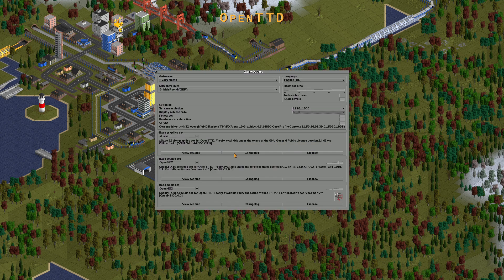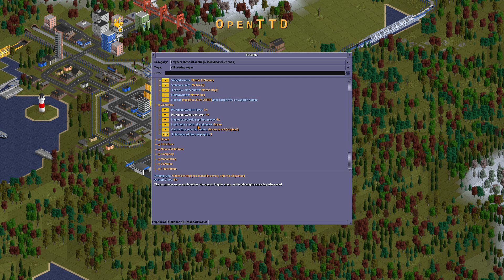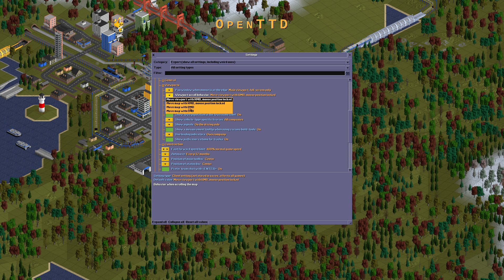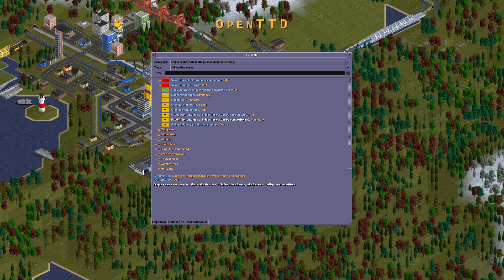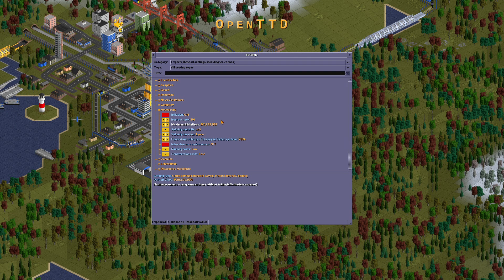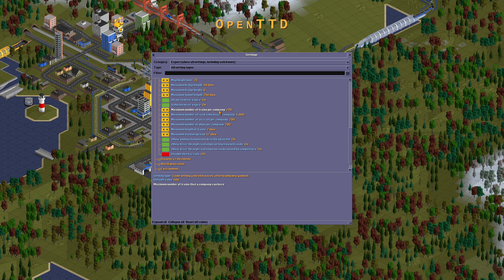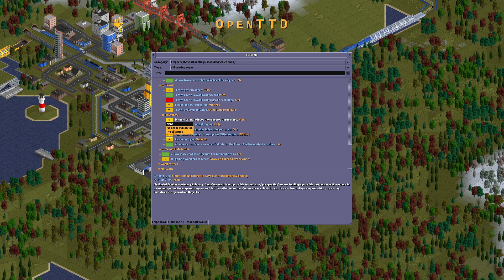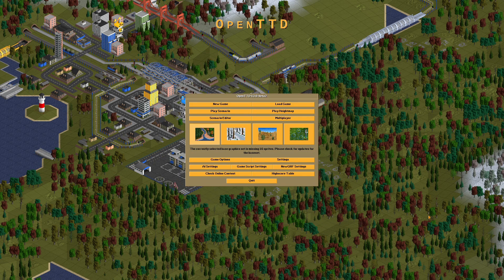Making Settings Easier | OpenTTD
Expert Settings

The Microphone seems to be quiet...

Topics in this Video:
00:00 Making Settings Easier

Stornschure - 2022